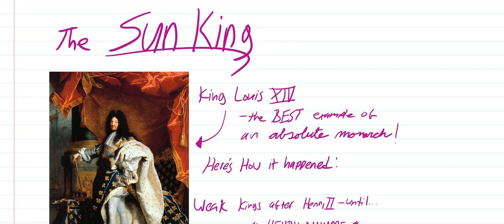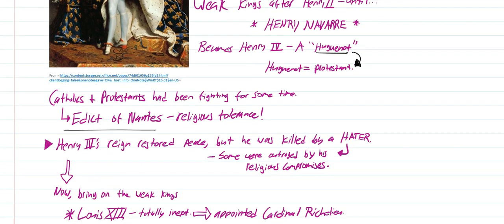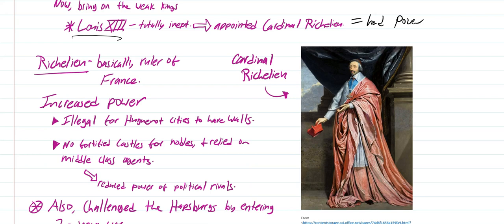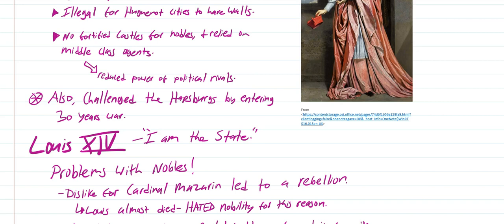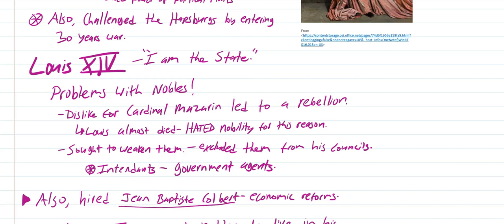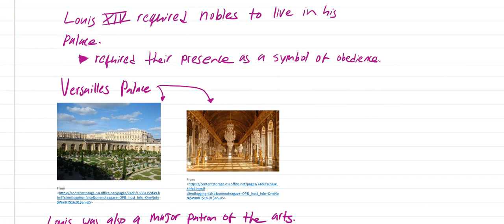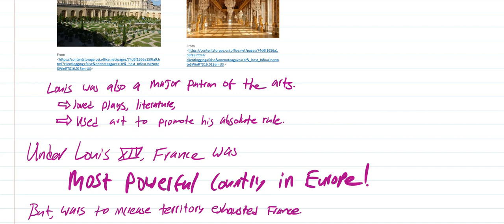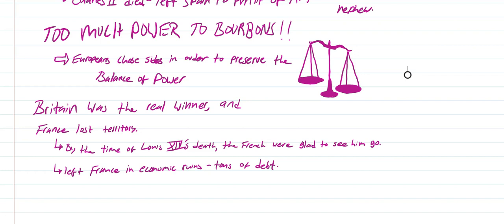Unit 4- Absolutism: Louis XIV of France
Explore the rise of absolute monarchy in France with this deep dive into the reign of Louis XIV, the "Sun King." In this lesson, we examine how the French monarchy transitioned from the religious turmoil of Henry of Navarre to the centralized power of the 17th century. Learn about the strategic brilliance of Cardinal Richelieu, the construction of the magnificent Palace of Versailles, and the clever tactics Louis XIV used to keep the nobility under his thumb. We also discuss the economic consequences of his extravagant lifestyle and the long-term impact of the War of the Spanish Succession on France's future.

Chapters
0:00 Introduction to the Sun King
0:51 Henry of Navarre and the Edict of Nantes
2:42 Cardinal Richelieu: The Real Power Behind the Throne
4:41 The Thirty Years' War and the Balance of Power
5:10 Cardinal Mazarin and the Noble Rebellion
6:43 Louis XIV’s Domestic Control and Economic Reform
7:24 The Grandeur and Strategy of Versailles
9:25 The War of Spanish Succession and Louis’s Legacy